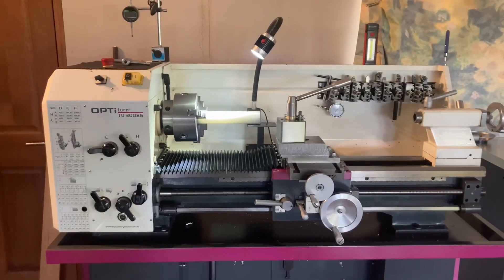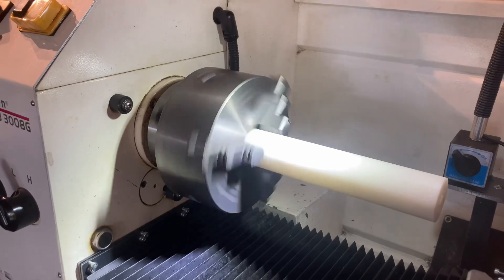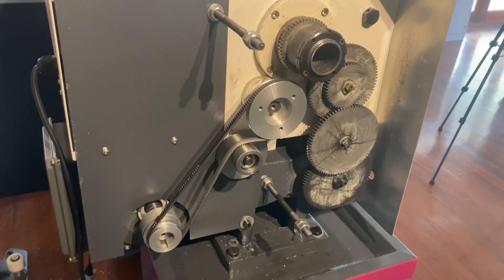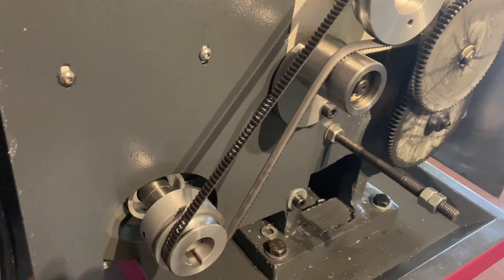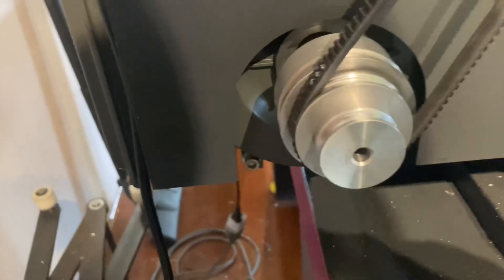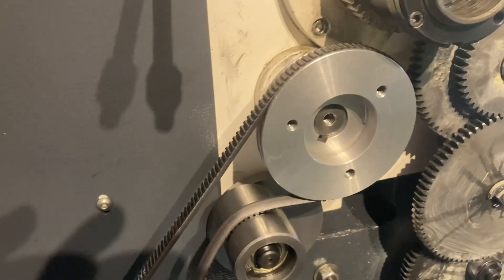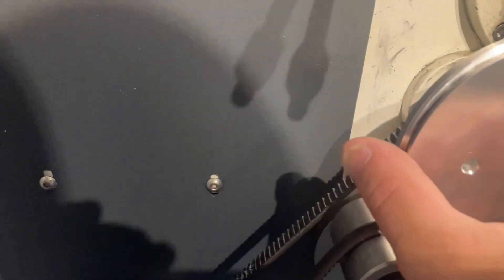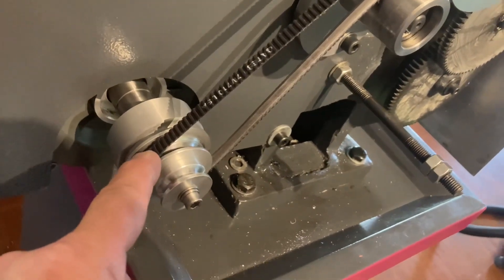How I slowed down my lathe, Optimum 3008G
Adding an extra gear range by adding to the pulleys, to reduce the lowest speed and increasing the torque on the lower RPM range